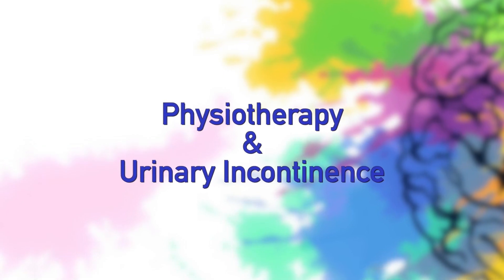PHYSIOTHERAPY AND URINARY INCONTINENCE| For more information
Urinary Incontinence: Understanding the Condition and the Role of Physiotherapy
Urinary incontinence, often referred to as UI, is the involuntary loss of urine. It is a common condition affecting people of all ages, but it is more prevalent in older adults and women. While UI is not a life-threatening condition, it can significantly impact an individual's quality of life, causing embarrassment, social isolation, and emotional distress.

Types of Urinary Incontinence

There are four main types of urinary incontinence:

Stress incontinence: This occurs when urine leaks during physical activities that put stress on the bladder, such as coughing, sneezing, laughing, or lifting heavy objects.

Urge incontinence: This is characterized by a sudden and strong urge to urinate, often accompanied by involuntary loss of urine before reaching the toilet.

Overflow incontinence: This occurs when the bladder becomes chronically overfull, leading to continuous or frequent dribbling.

Mixed incontinence: This involves a combination of stress and urge incontinence.

Causes of Urinary Incontinence

Urinary incontinence can be caused by a variety of factors, including:

Weakened pelvic floor muscles: These muscles support the bladder and urethra, and weakness can lead to loss of bladder control.

Neurological conditions: Nerve damage due to conditions like stroke or multiple sclerosis can affect bladder function.

Anatomical changes: Structural changes, such as prolapse of the bladder or uterus, can put pressure on the urethra and contribute to UI.

Medications: Certain medications, such as diuretics or sedatives, can increase the frequency of urination and increase the risk of UI.

How Physiotherapy Can Help

Physiotherapy plays a crucial role in the management of urinary incontinence. Pelvic floor muscle training (PFMT) is a core component of physiotherapy treatment. PFMT involves strengthening the muscles that support the bladder and urethra, improving bladder control and reducing the frequency of leaks.

Physiotherapists can also provide:

Bladder retraining: This involves techniques to help individuals recognize and manage bladder urges, allowing them to reach the toilet in time.

Biofeedback: This uses specialized equipment to provide visual or auditory feedback on pelvic floor muscle activity, helping individuals learn to control these muscles more effectively.

Electrical stimulation: This involves using electrical currents to stimulate the pelvic floor muscles, promoting muscle strengthening.

In addition to physiotherapy, lifestyle modifications can also help manage urinary incontinence. These include:

Fluid management: Limiting fluid intake, especially caffeinated and alcoholic beverages, can reduce the frequency of urination.

Dietary changes: Certain foods, such as citrus fruits and spicy foods, can irritate the bladder and worsen UI. Avoiding these foods can help.

Regular exercise: Regular physical activity can strengthen the pelvic floor muscles and improve overall bladder health.

Weight management: Maintaining a healthy weight can reduce the strain on the bladder and lower the risk of UI.

If you are experiencing urinary incontinence, seeking professional help from a physiotherapist can provide significant relief and improve your quality of life. Remember, you are not alone in this journey, and there is effective support available.